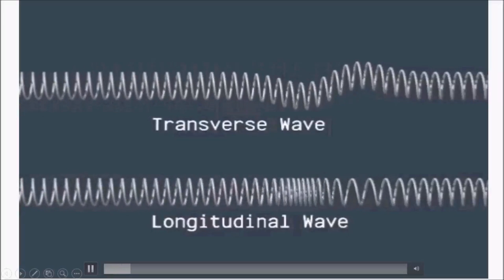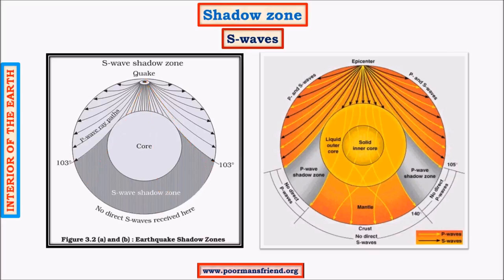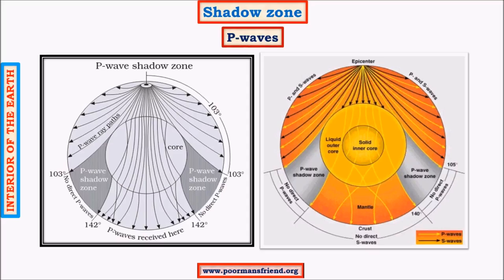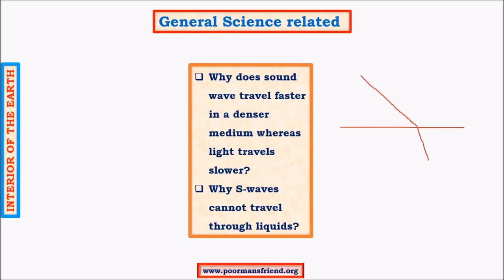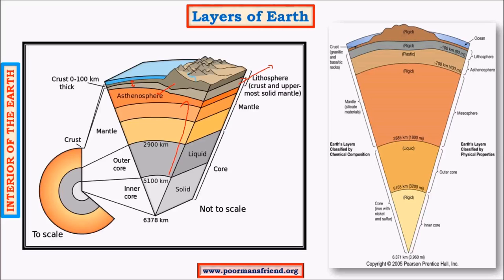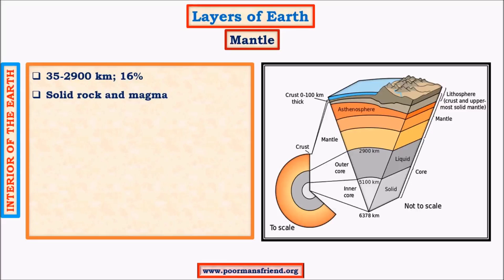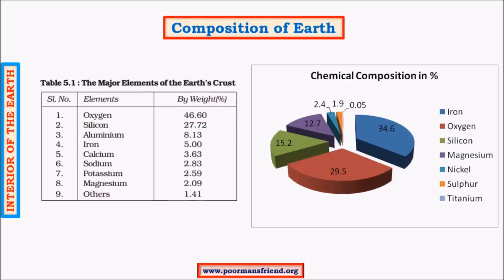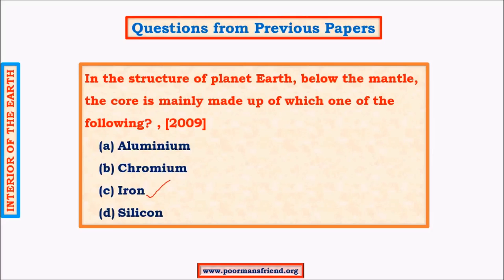G4-Earth's Interior upsc ias:Shadow Zone of S & P waves, Crust,Core,Mantle,Earth's crust